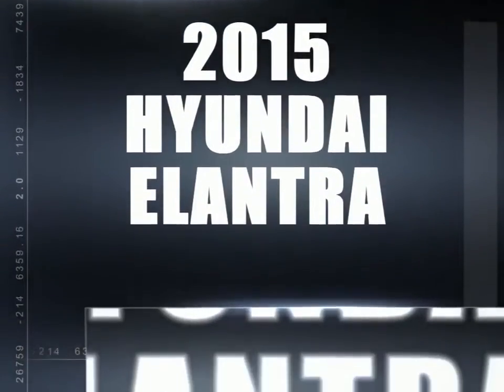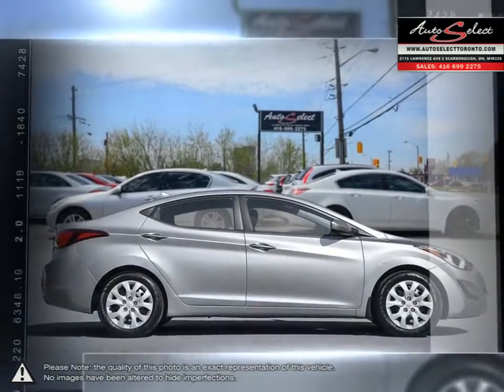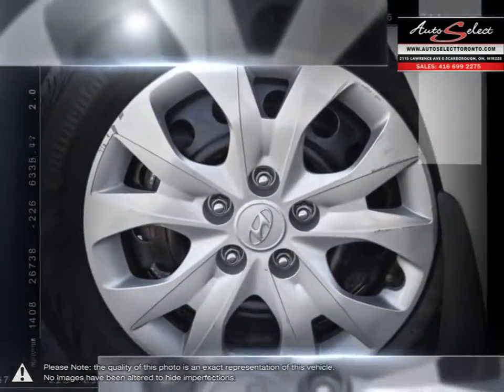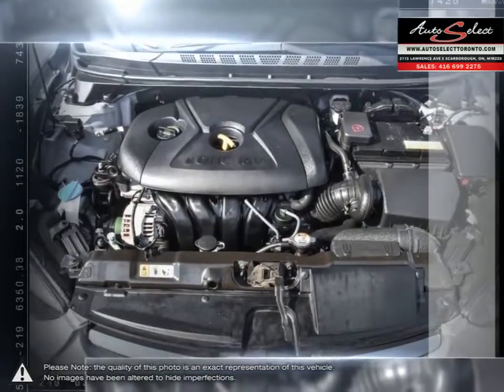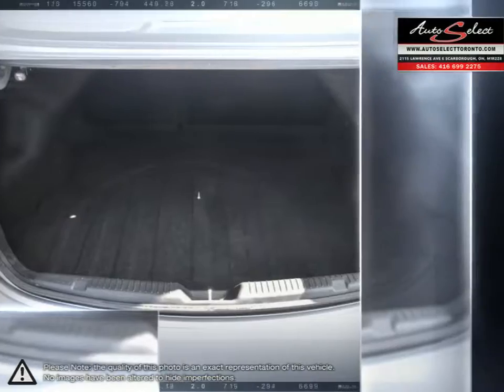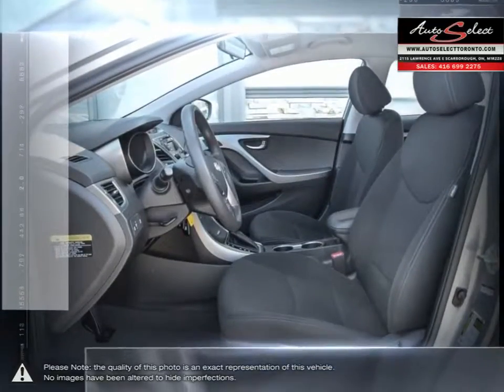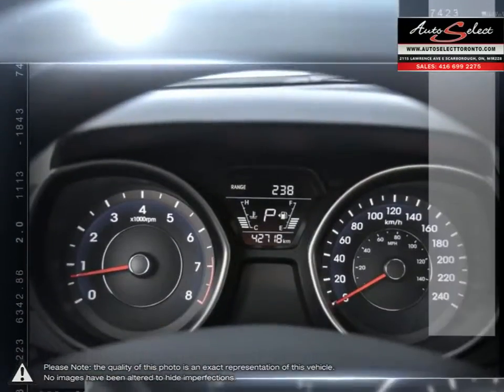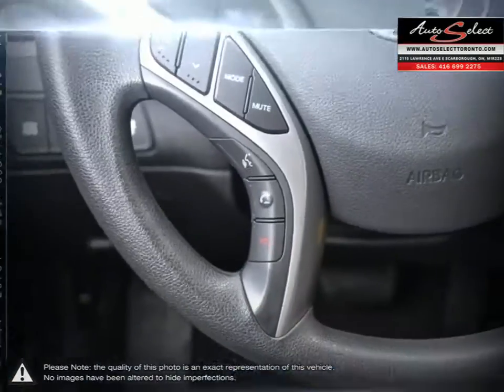2015 Hyundai Elantra | Auto Select Toronto | 5NPDH4AE2FH565728 1EHL41G2